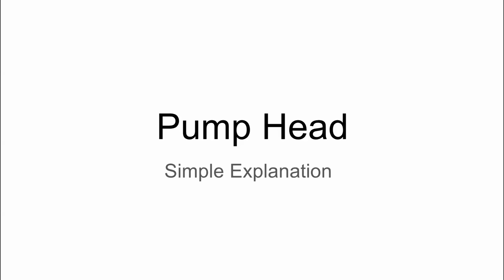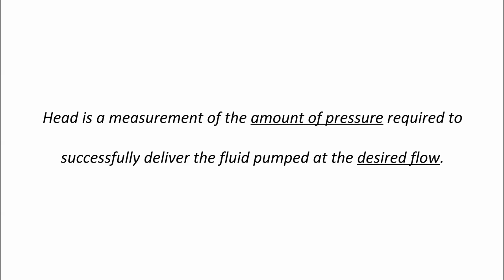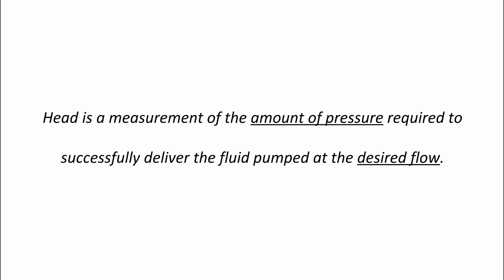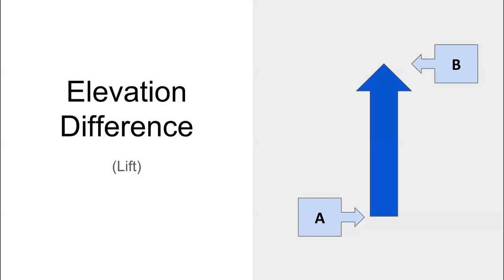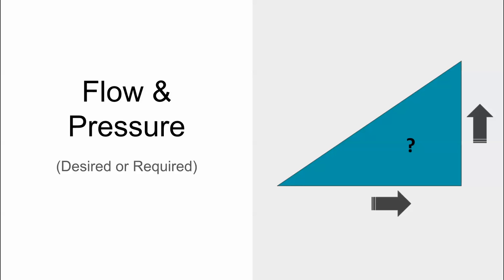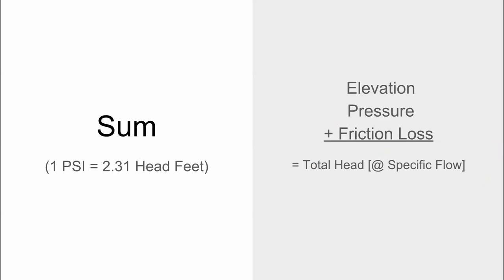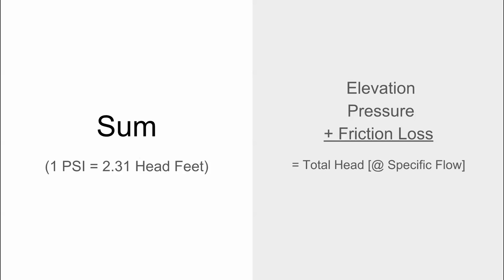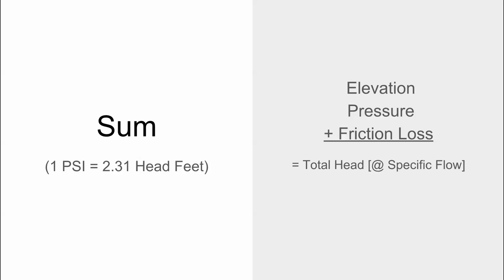Pump Head: Simple Explanation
Chris take you through a basic explanation of what pump head is and how to calculate it. Topics covered include Total Dynamic Head, lift, loss, flow, pressure, friction loss (head loss), and converting PSI to feet. This is the first video in our new series on buying a pump and the factors involved.